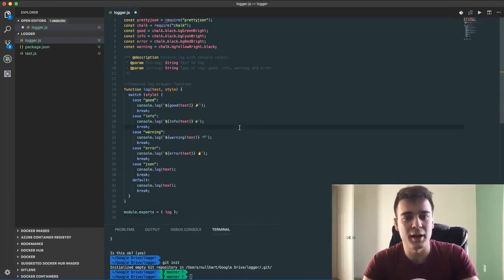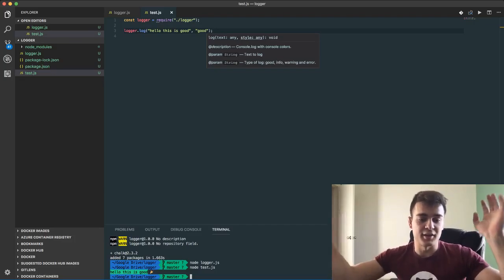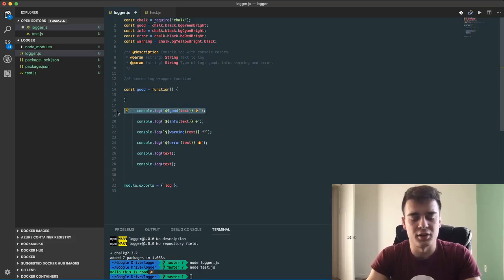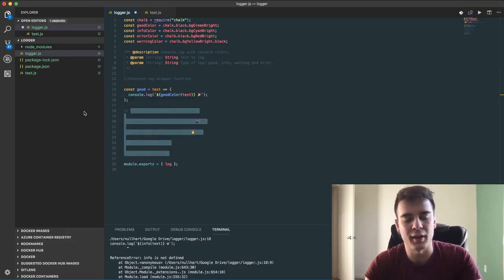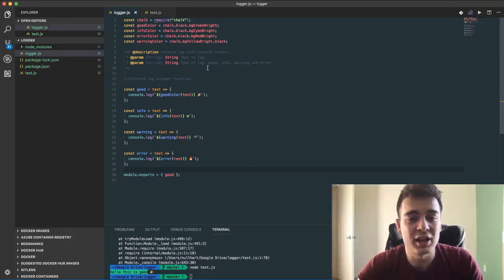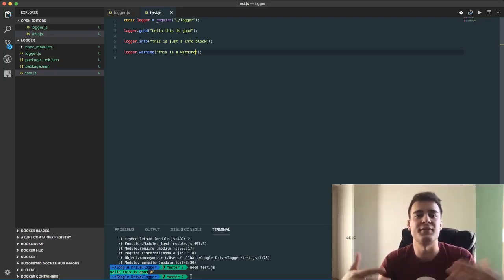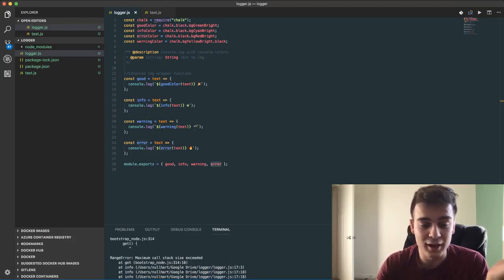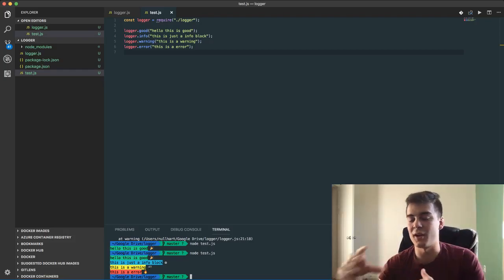100 Days of Coding: Emoji Logger!